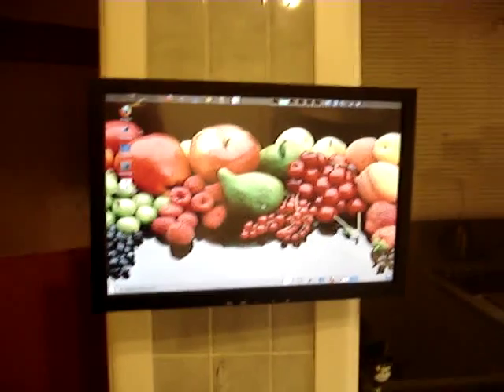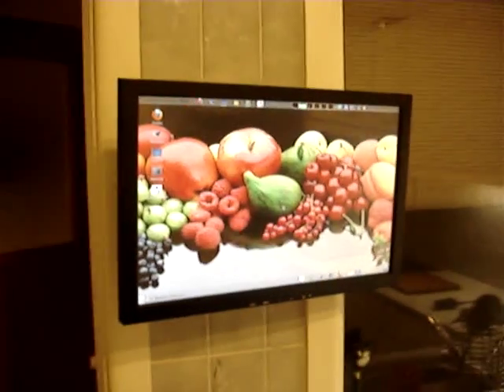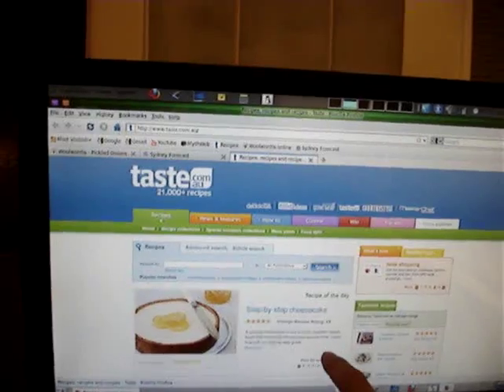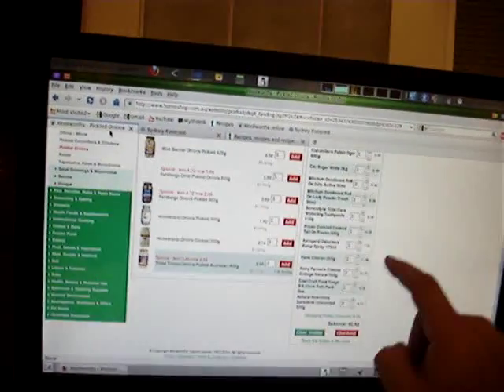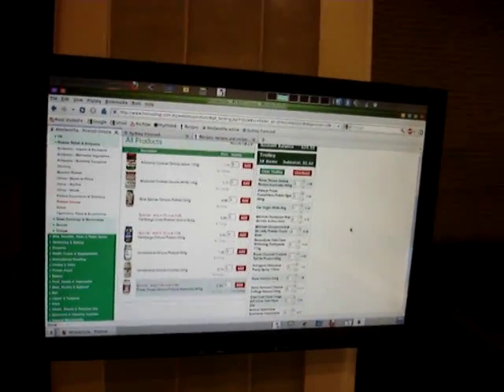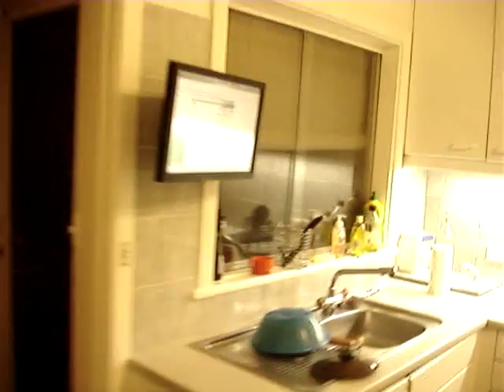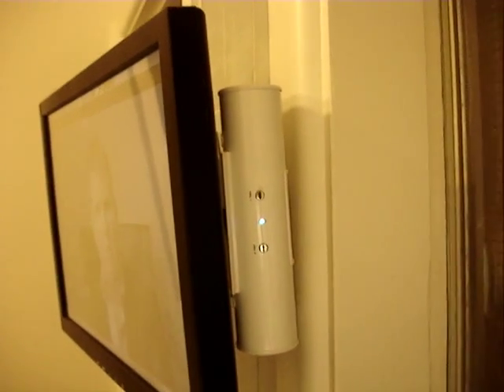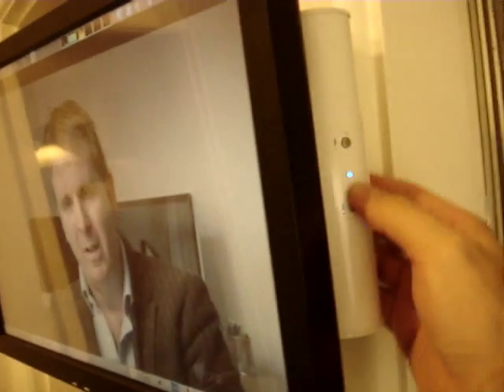touch screen kitchen computer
Wall mounted touch screen kitchen computer built using Linux (MythDora 10.23), running MythTV, an onscreen keyboard. Used as a tv/music/video media centre, online grocery shopping, browsing, etc.